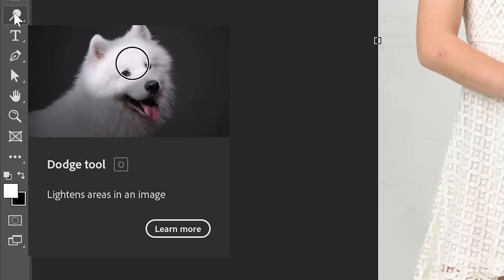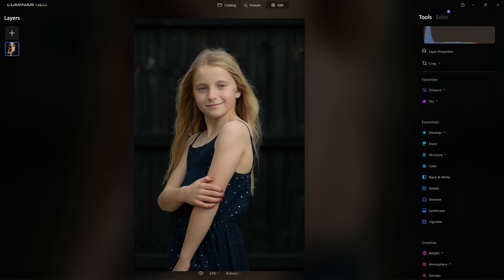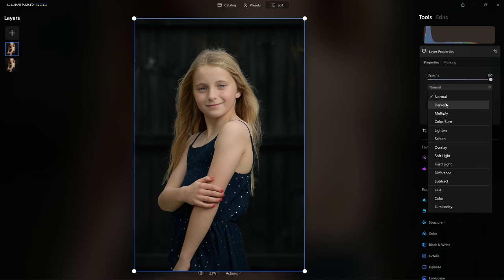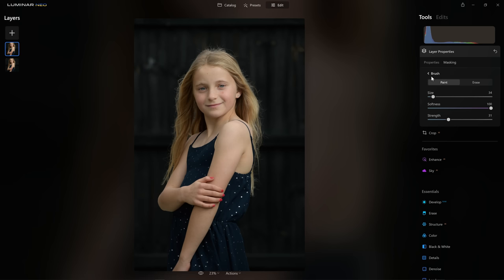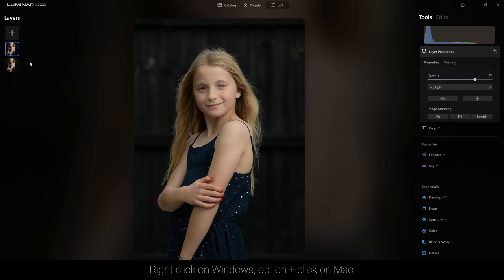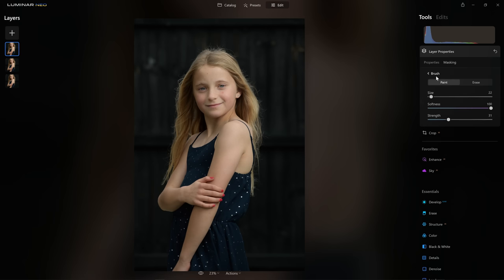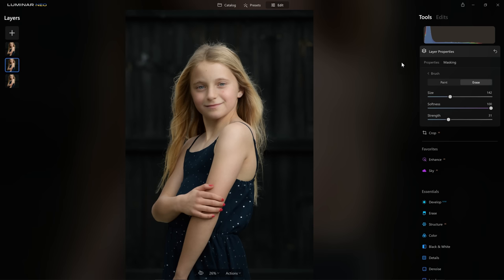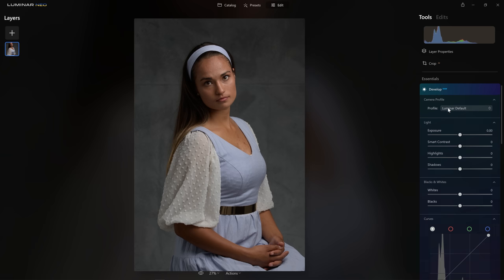How To DODGE & BURN in Luminar NEO - Amazing Photo Editing Technique for Sculpting Light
Use code "ATNEO".
How to dodge and burn in Luminar NEO the "right" way. Dodge and burn is a technique for controlling the brightness values through our photos enabling us to sculpt the light to our choosing. This technique was developed in the darkroom and is still used in high end retouching today. If you don't know dodge and burn you NEED to add it to your photo editing skillset!
🖊 The graphics tablet I use is (best brand and best size and pressure sensitivity etc for photo editing IMHO)

YOU CAN FOLLOW ME AND MY WORK HERE:
(please leave questions in the comments. I'm unable to respond to the large volume of emails I receive. Thanks for your understanding).